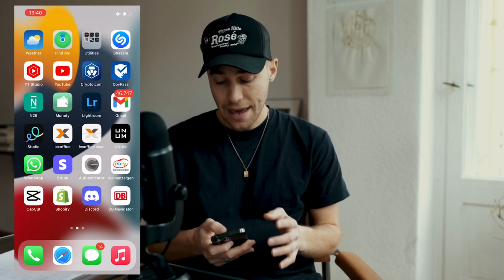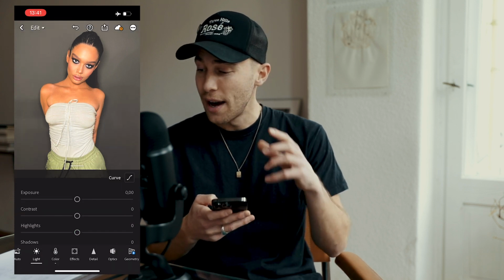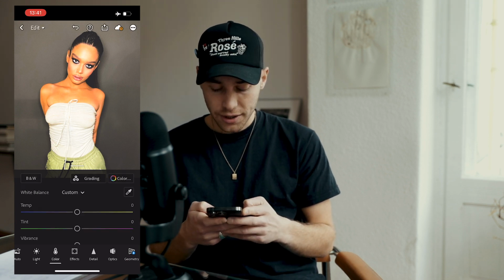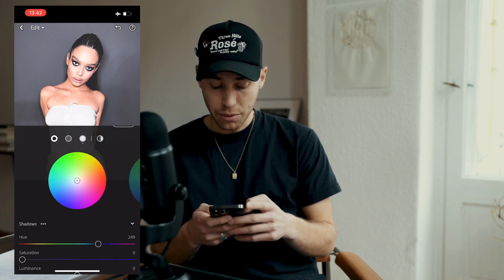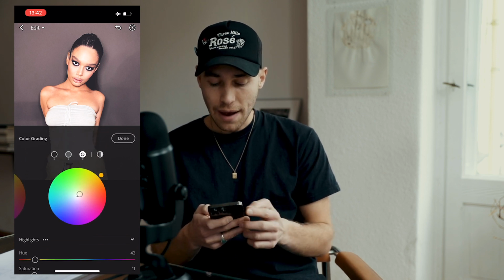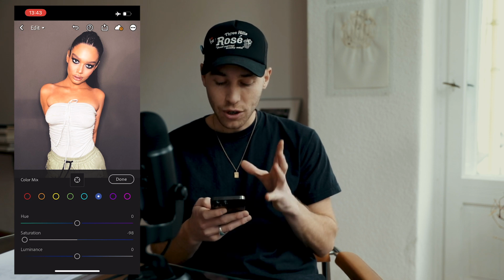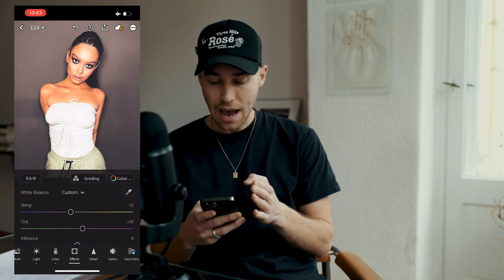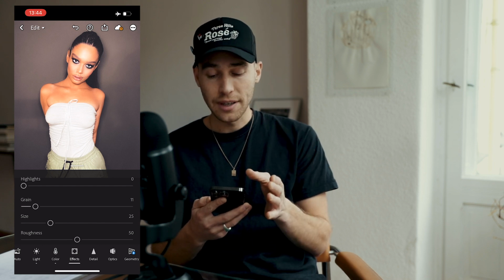How to Edit like WOLFIE CINDY + Lightroom Preset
Today I want to show you how to recreate this WOLFIE CINDY Vintage inspired Look that he just posted on his Instagram account. The Photos were taken by photographer Jack Bridgeland. You requested this look a lot so I quickly made this tutorial for you. Lets get a little more creative with mobile phone photography. This is an easy to use hack to create that look.

Really excited to hear your feedback!!
Cheers
Steven